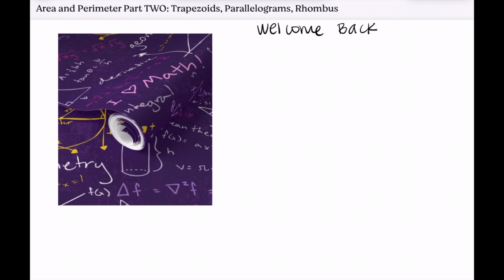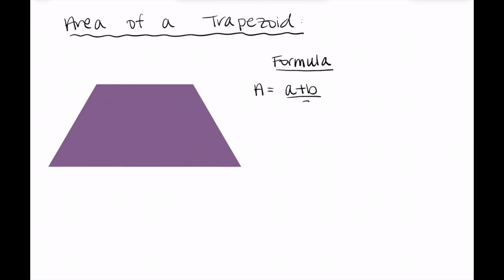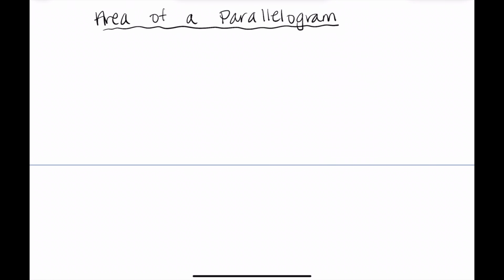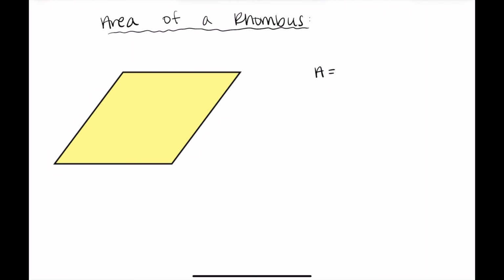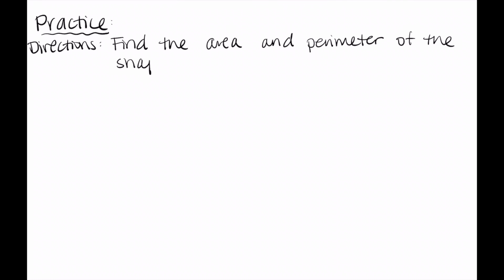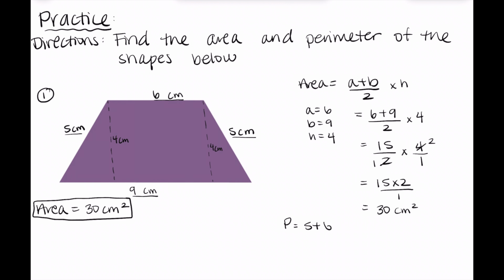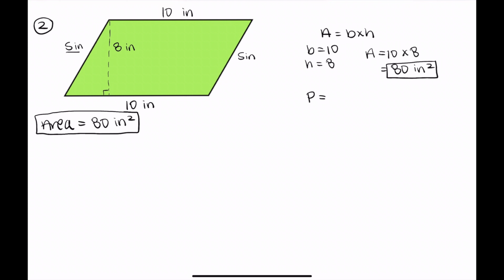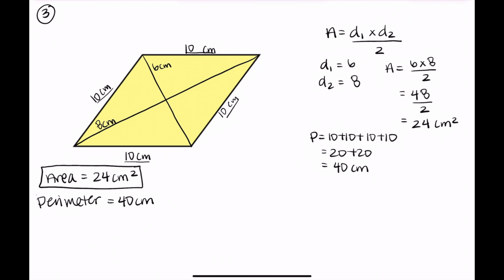Area & Perimeter PART TWO | How to Find Area & Perimeter of a Trapezoid, Parallelogram, and Rhombus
In this video we will learn how to find the area and perimeter of a trapezoid, parallelogram and rhombus. We will review the formulas, and do practice problems for each shape.
I hope you enjoy the video! Please comment any questions you have down below, or any other topics you would like me to do a video on!